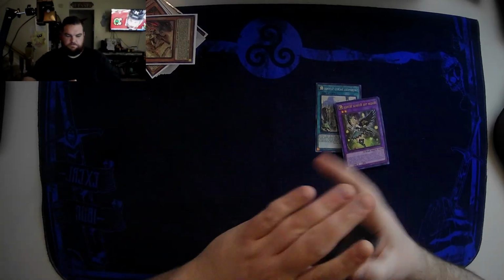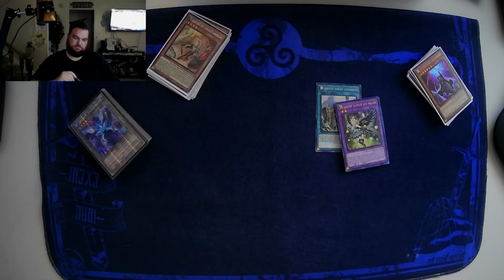Yu-Gi-Oh! Swordsoul Runick March 2024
500 views and 10 likes and I will play it at locals